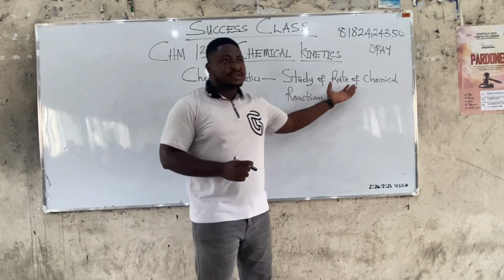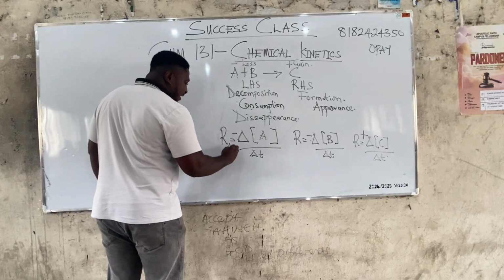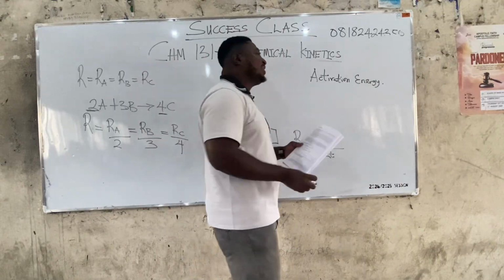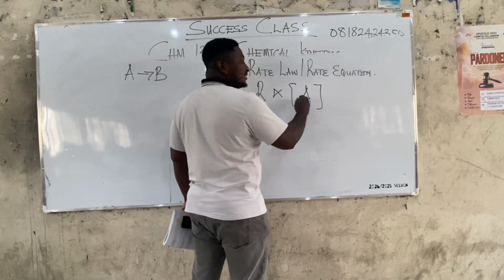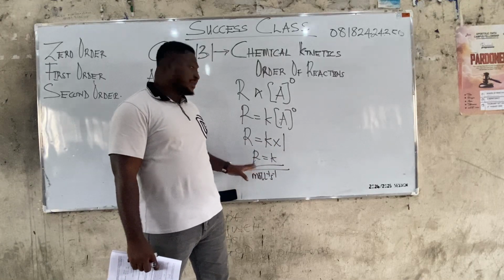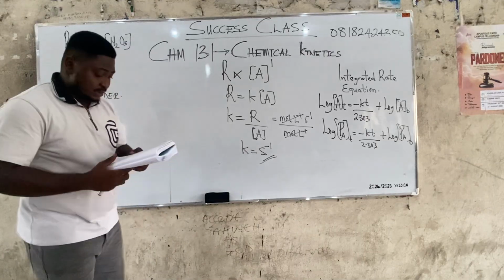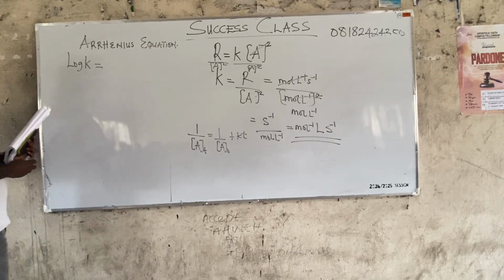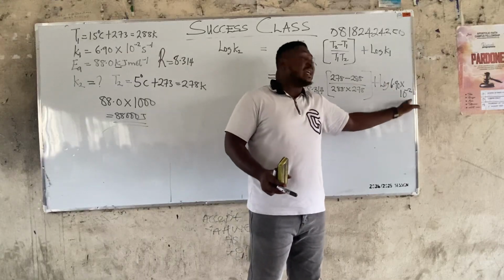Chemical Kinetics Simplified | Rate of Reactions, Order, Rate Law & Arrhenius Equation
Struggling with Chemical Kinetics? ⚡ This tutorial makes it SIMPLE!
Perfect for 100 Level University Science students and exam prep (WAEC | NECO | JAMB | IGCSE).

📘 What You’ll Learn:
✔️ Basics of Chemical Kinetics
✔️ Factors Affecting Rate of Reactions
✔️ Order of Reactions & Molecularity
✔️ Understanding and Applying the Rate Law
✔️ The Arrhenius Equation & Activation Energy

🎯 Perfect for:
- WAEC, NECO, JAMB Chemistry
- IGCSE & A-Level Chemistry
- 100 Level Organic/Physical Chemistry

If you’ve ever been confused by reaction rates or equations, this video will finally make it clear.
SUCCESS ACADEMY TV is here to make difficult topics EASY.

📌 Timestamps:
00:00 – Introduction
01:20 – What is Chemical Kinetics?
04:00 – Factors Affecting Reaction Rate
08:15 – Order of Reactions Explained
12:10 – The Rate Law & Worked Examples
16:50 – Arrhenius Equation & Activation Energy
21:40 – Summary + Key Exam Tips